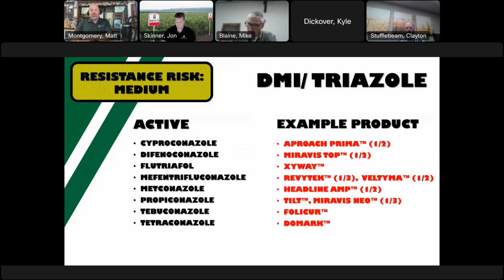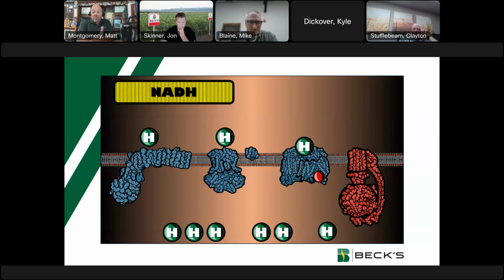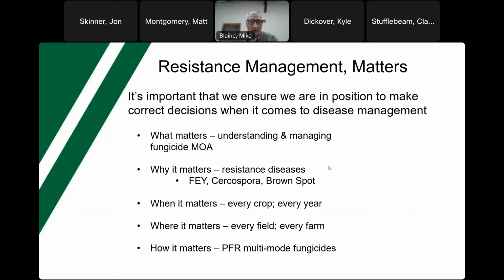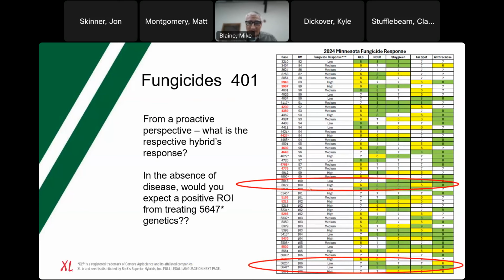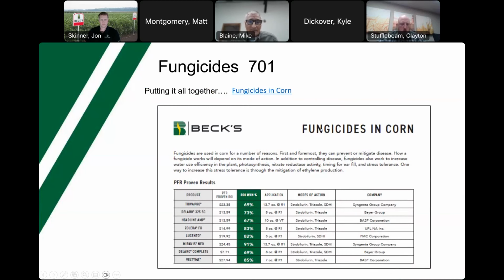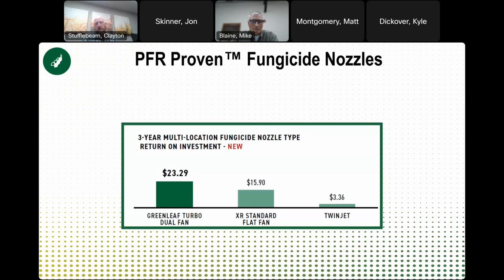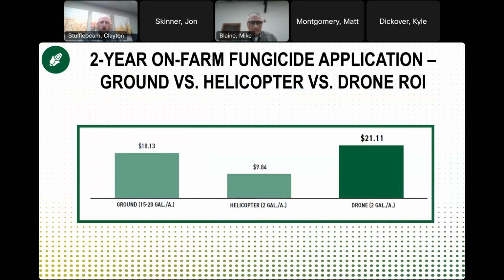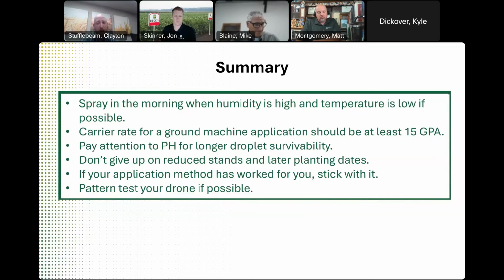Not Your Average Fungicide Webinar | Beck's Agronomy Team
A webinar focused on how fungicides work, how to use them wisely, and what Beck’s PFR research says about profitability.